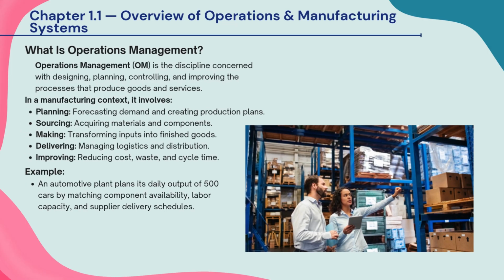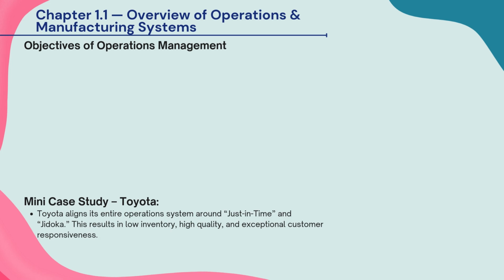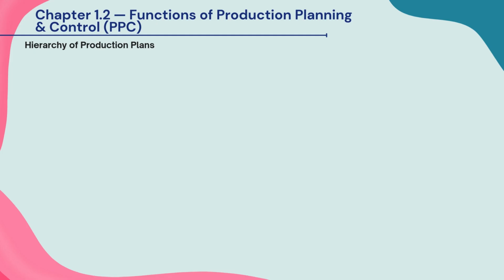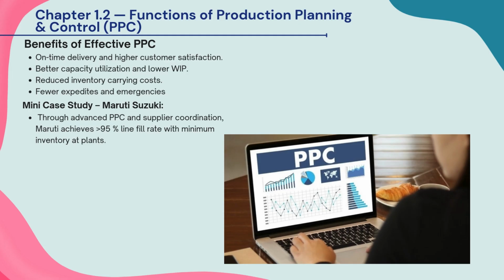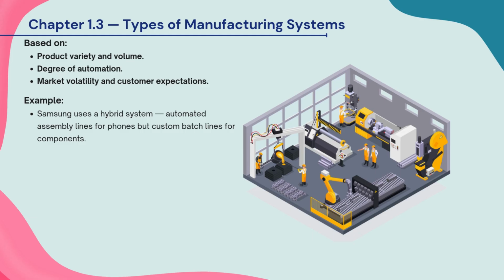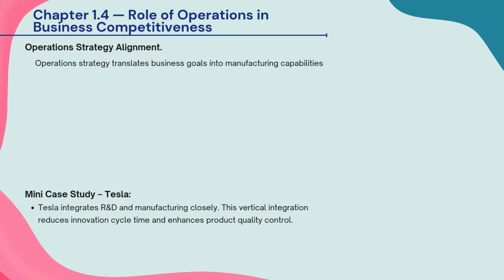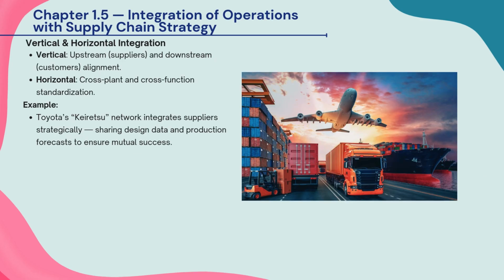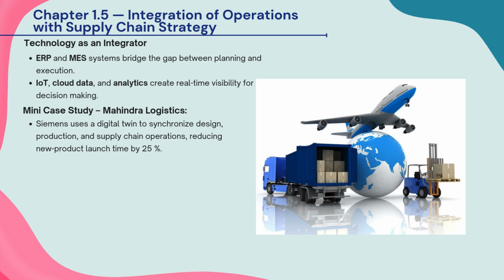Section 1 — Fundamentals of Production & Operations Management Video